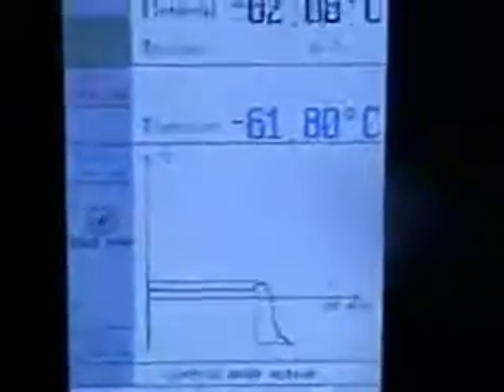Huber Cooling / Heating Circulator, Unistat 830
Huber Cooling/Heating Circulator, Unistat 830, Temperature Range -85 to +200 Degrees Celsius, 3.0kW Heating Power, 3.5kW Cooling Power @ -20°C, M30 Pump Fitting,  460V, 17A, 3 phase,60 Hz, with Digital Display,  Robust Stainless Steel Construction, Hydraulically Sealed, Low Volume Thermal Fluid System, TFT Touch Screen Controller, Graphic and Numerical Displays, CFC + H-CFC Free used equipment